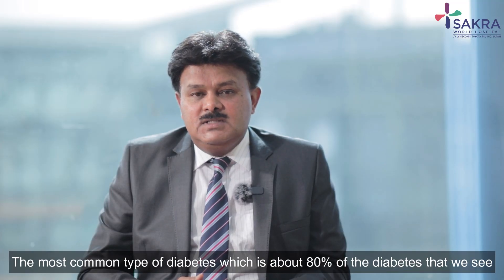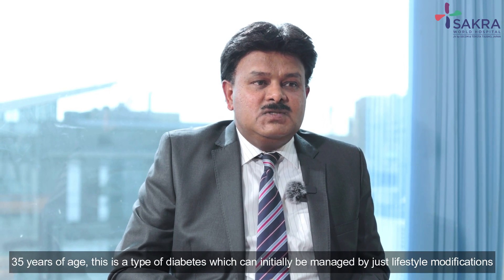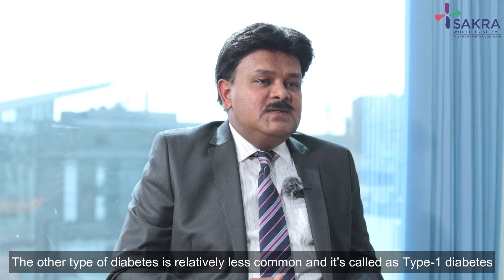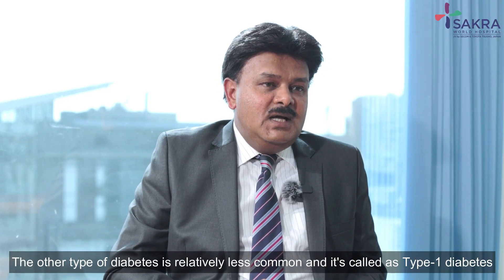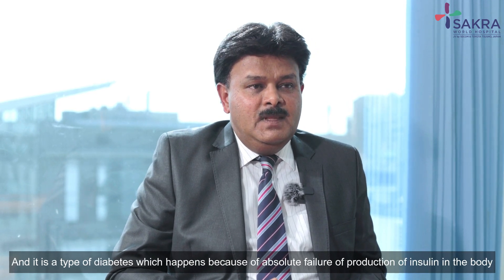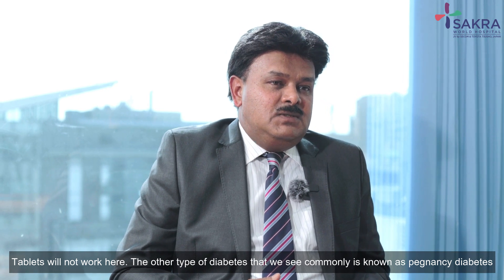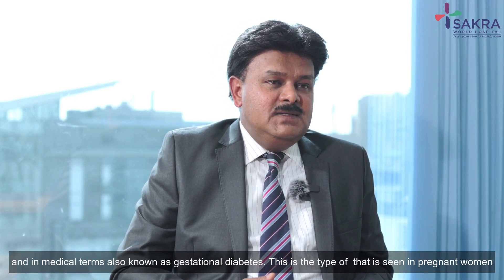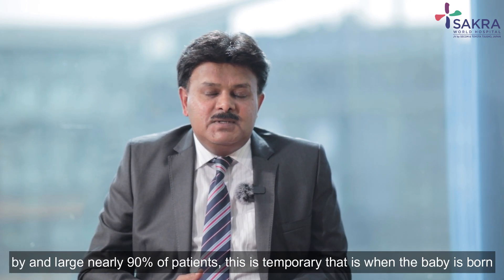Types of Diabetes | Sakra World Hospital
Discover the different types of diabetes and gain understanding of this medical condition. In this informative video, we delve into the causes, symptoms, and management strategies for diabetes. It will equip you with valuable insights to navigate the complexities of diabetes. Listen to our expert Dr. Manjunath Malige (Director - Diabetes & Endocrinology) to know more.